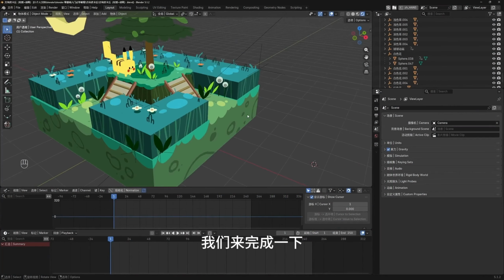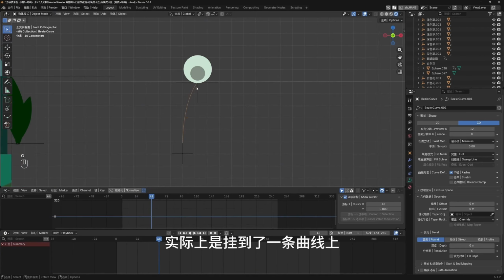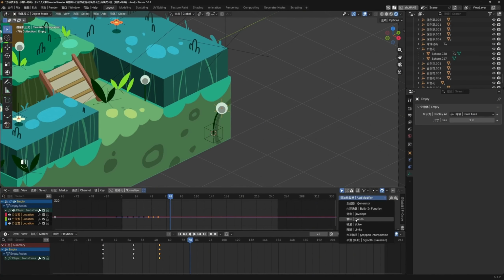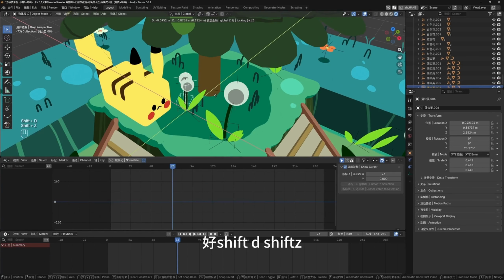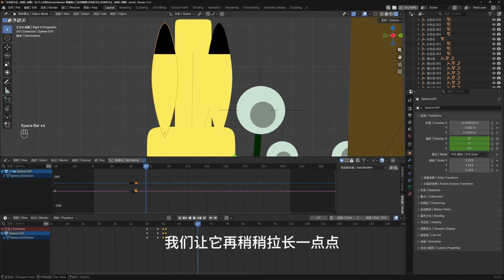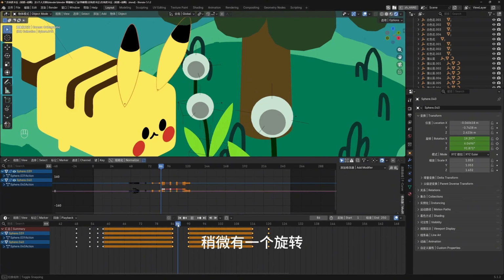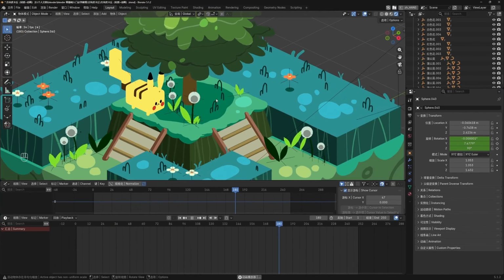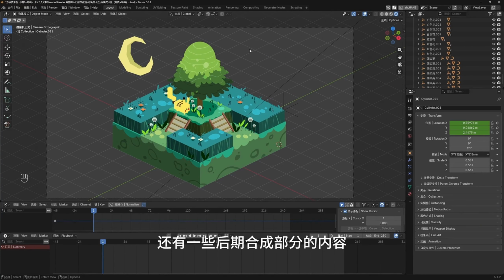【Pikachu World】14 Dandelion and Pikachu Animation